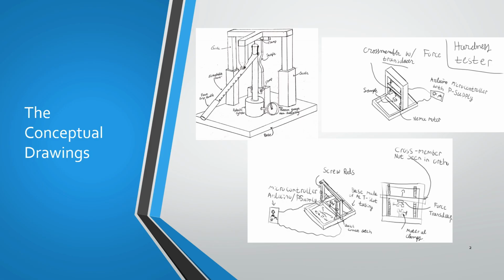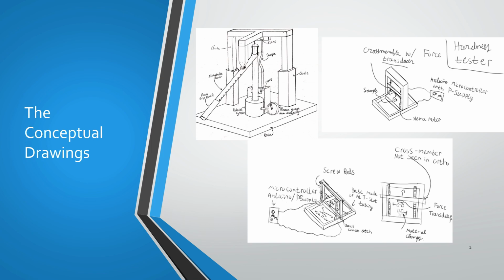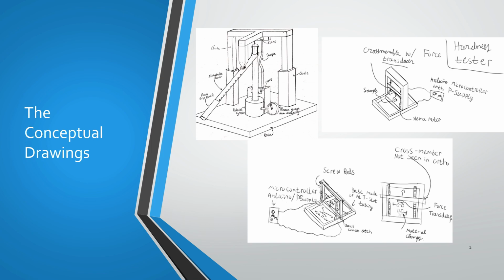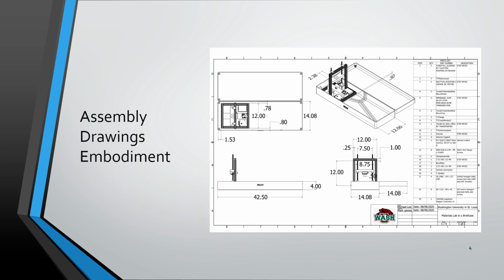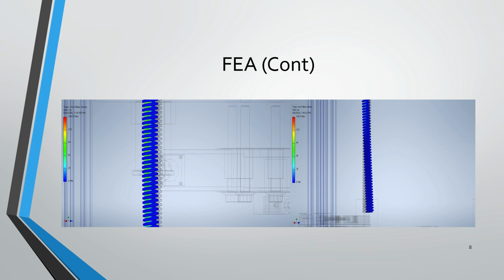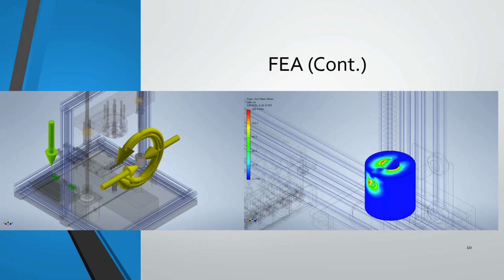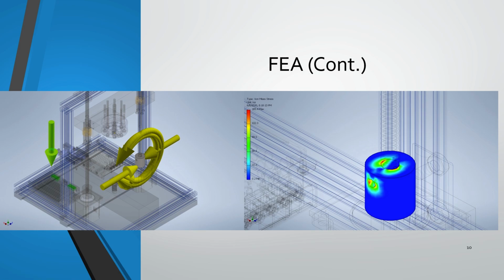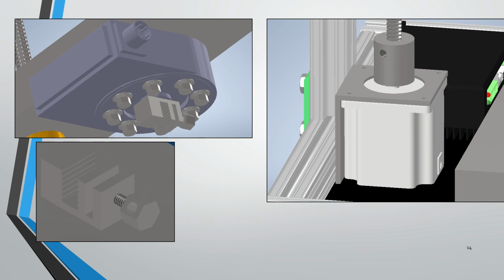JME 4110: Materials Lab in a Briefcase Presentation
This presentation is about the Washington University in St. Louis Joint Mechanical Engineering 4110 Senior Design Project: Materials Lab in a Briefcase.

Presentation includes partial author Michael Lee explaining into detail about his team's prototype design for a materials science laboratory kit that can be shipped to students whom are learning virtually. The materials lab briefcase prototype includes a combination of a tensile tester and hardness tester that can be used anywhere there is a power outlet. Other topics of discussion involve solid solution hardening and quenching.

Software used within this presentation involves Autodesk Inventor's dynamic simulation, Finite Element Analysis (FEA), parts, assemblies, and drawings.

Authors:
- Michael Lee
- Vadim Mamrenko
- Man Quach